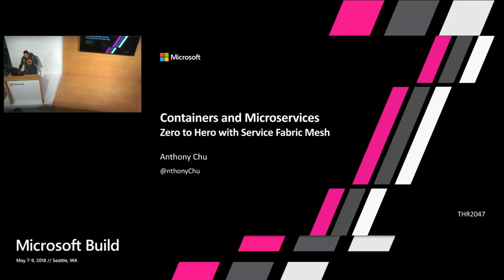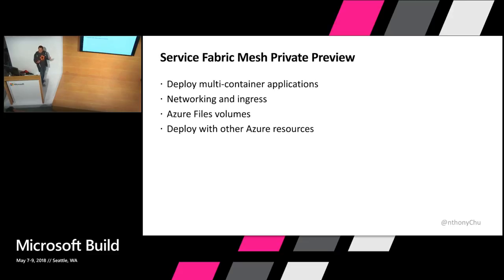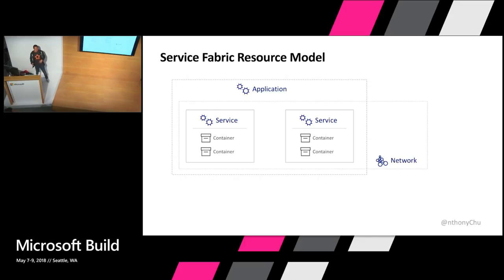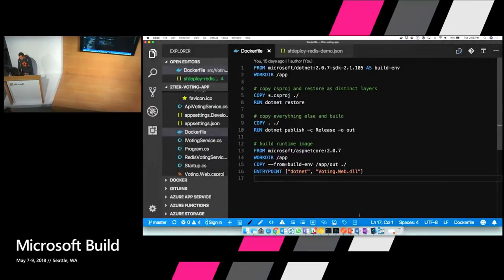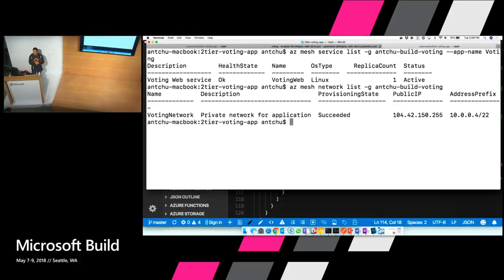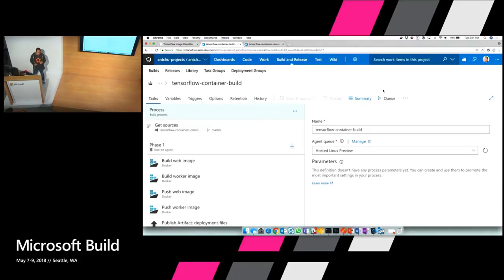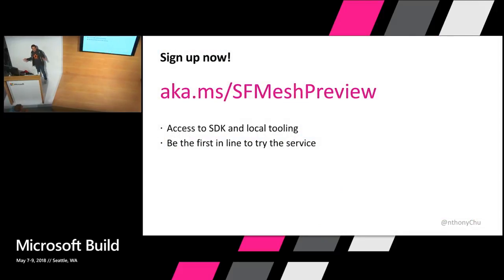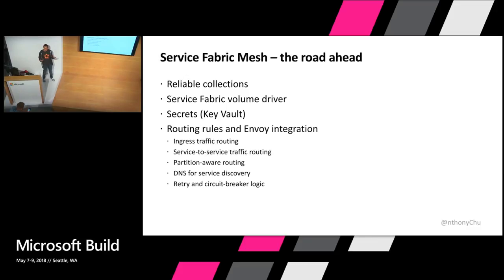Containers and microservices: Zero to Hero with Service Fabric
Containers and microservices are great. But managing VM, storage or networking for them is hard.  The upcoming roadmap from Service Fabric includes a fully-managed microservices platform that will enable you to easily build, deploy and manage applications without having to worry about infrastructure. In this session, we will share a sneak peak of the capability and show how you can easily deploy complex applications and let the service take care of all the plumbing.